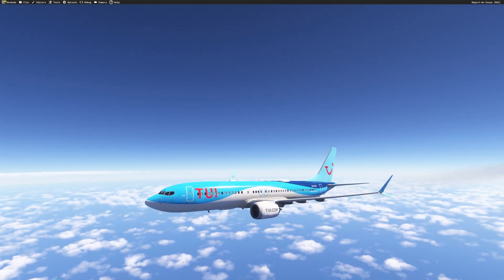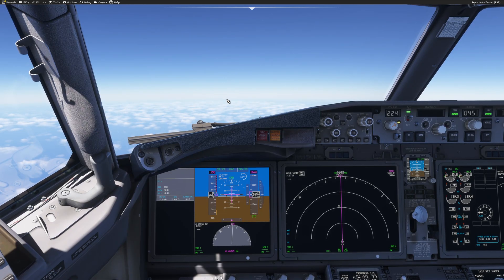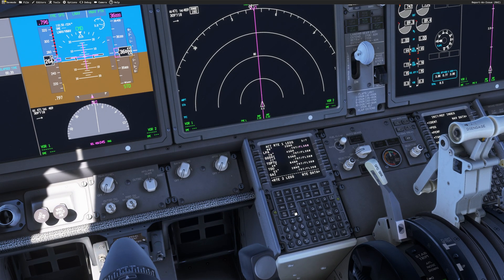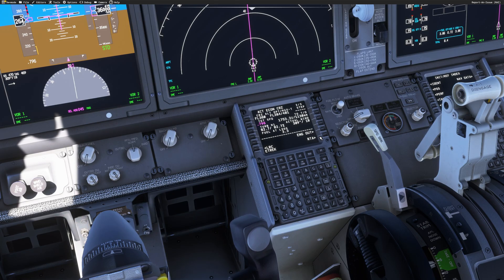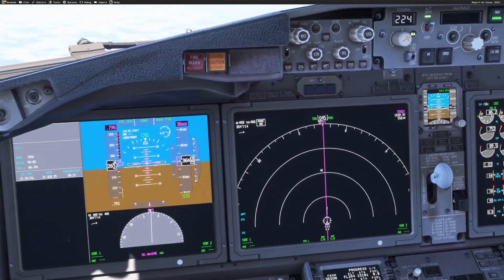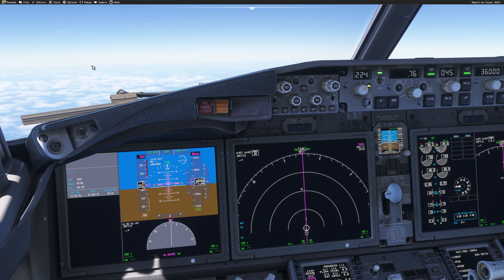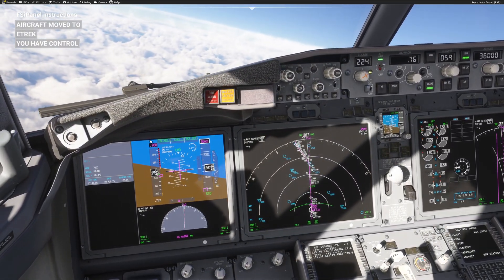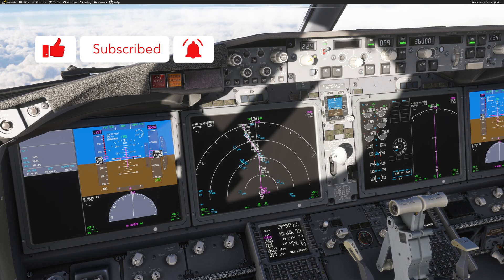iFly 737 Max8 Pilots: Skip Ahead & Save Hours!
Want to complete your iFly 737 MAX 8 flight faster or skip long cruise segments?

This is a feature of FSiPanel 2020 and 2024 Advanced Edition

In this video, I’ll show you how to use FSiPanel to slew your aircraft to any cruise waypoint, saving precious time while still completing the flight realistically.

Perfect for simmers who:
✈️ Don’t have hours to sit through cruise
🛬 Want to train descent, approach, or emergencies
🧭 Need to recover time during a delayed flight
🔁 Or just want to skip to the fun part!

🎯 What you’ll learn:
✔️ How to slew to a specific waypoint

📌 Compatible with iFly 737 Max 8 | MSFS 2020 | MSFS 2024
🚀 Let FSiPanel give you back control of your sim time!